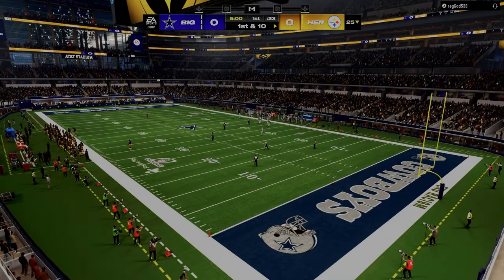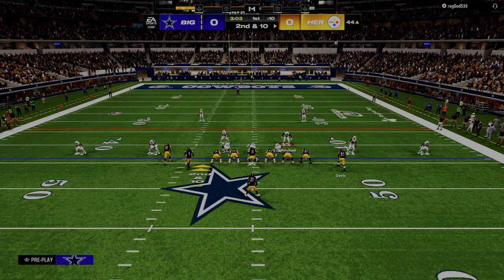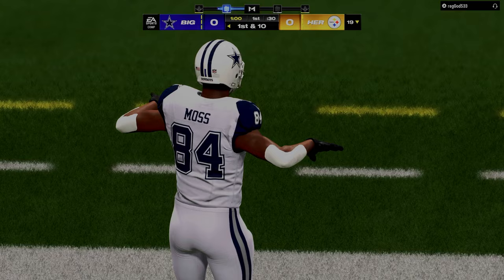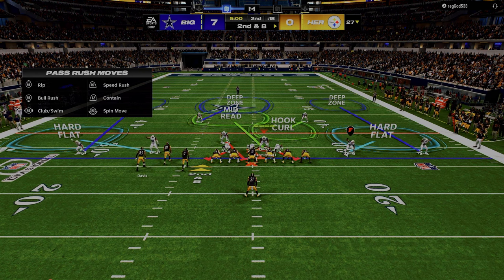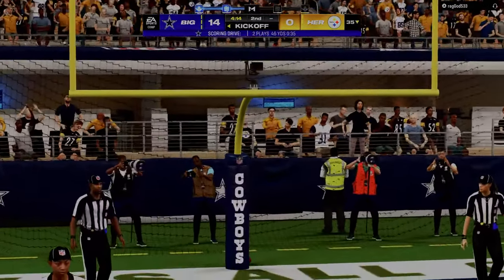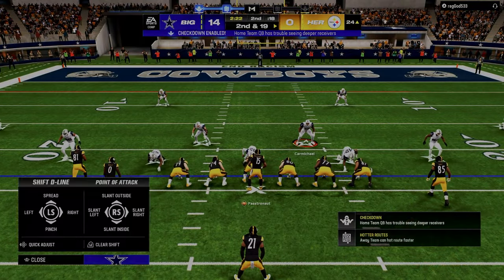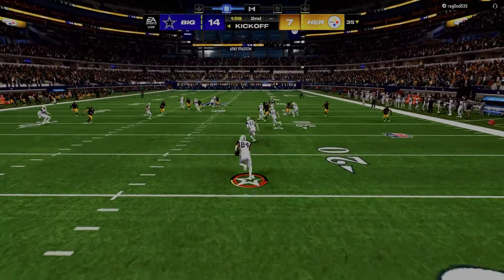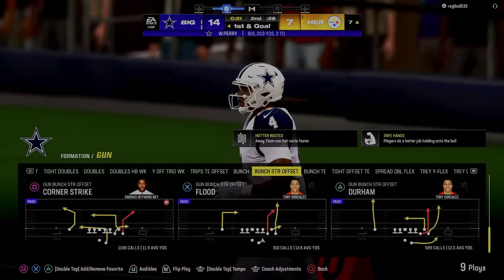I GOT A STOP In Madden 24